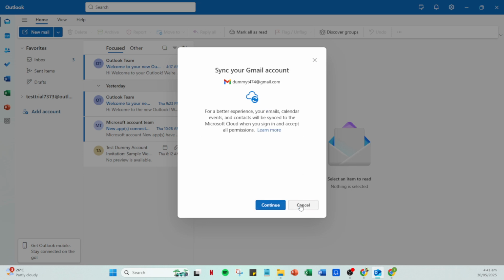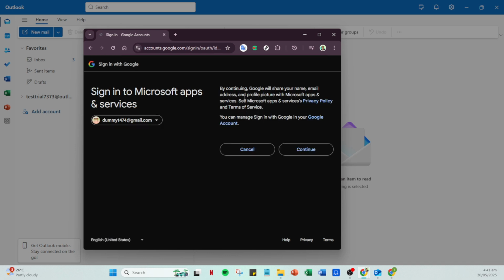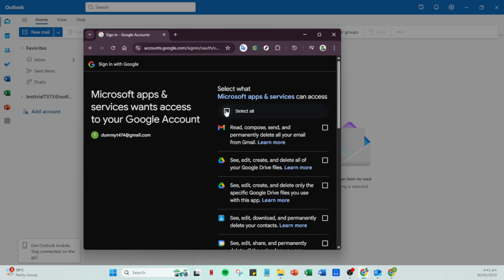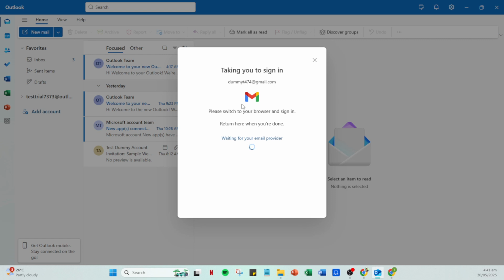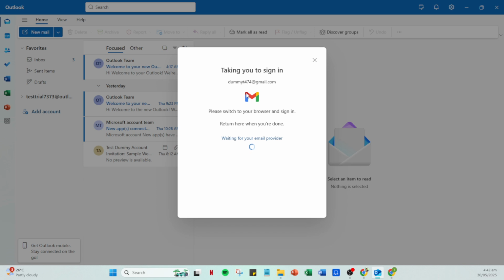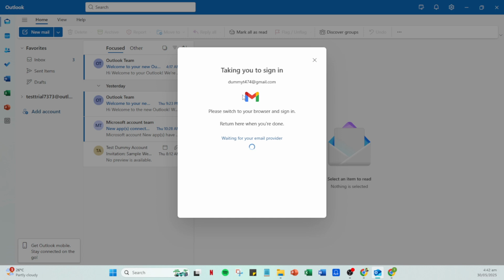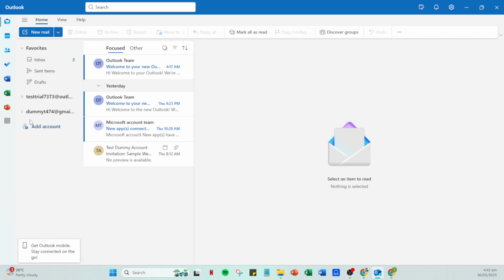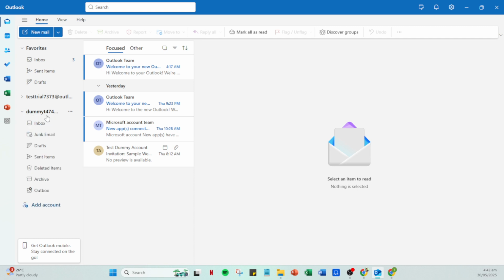How to Setup a Gmail Account in Outlook [2025 Full Guide]